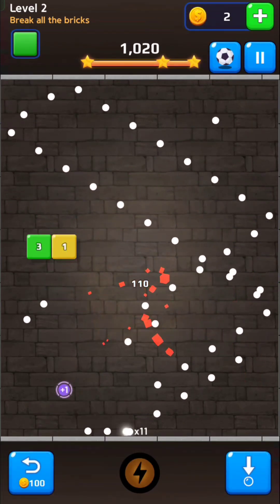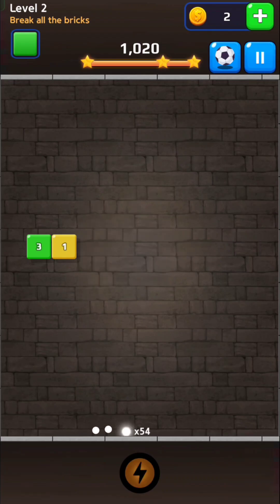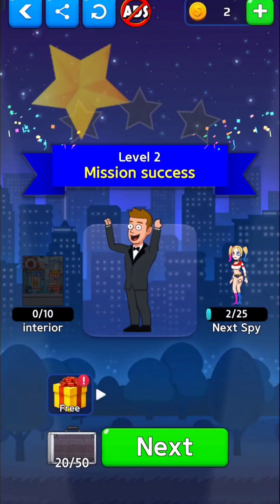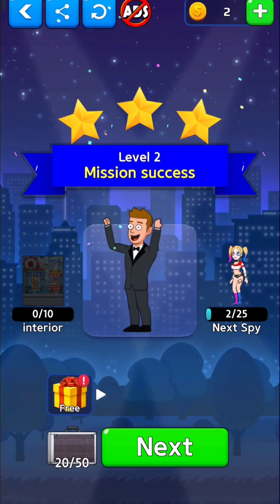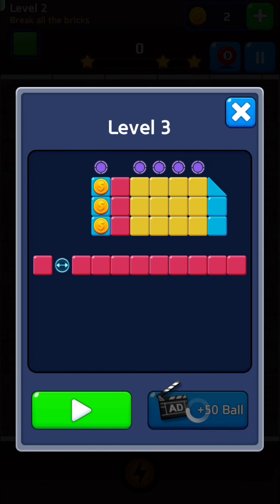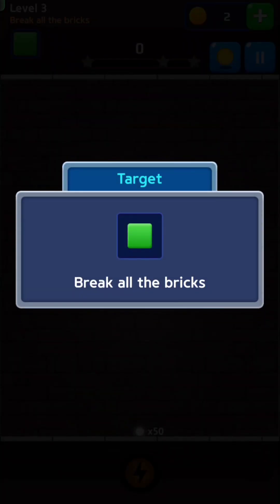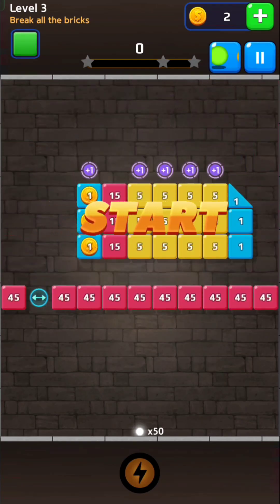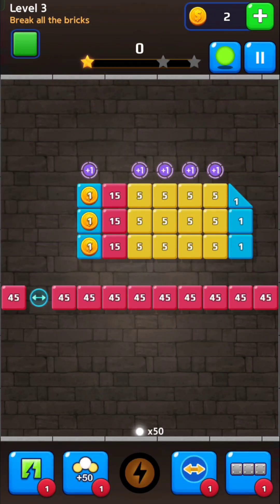Brick Breaker Spy Puzzle Spy Pull The Pin Gameplay Part 1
brick bracker spy all levels android and ios gameplay walkthrough